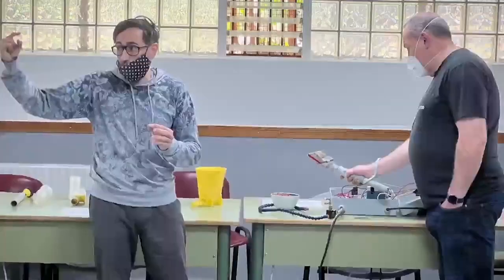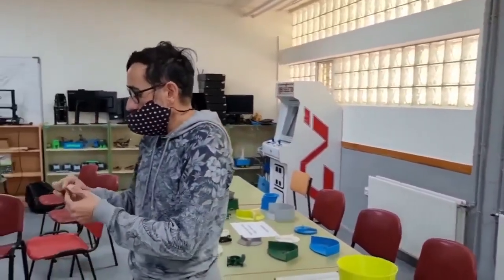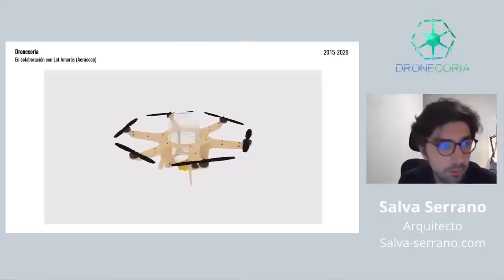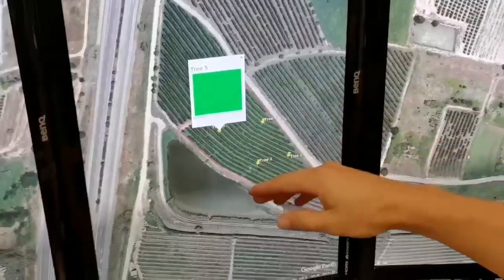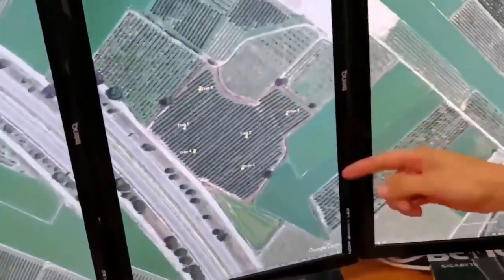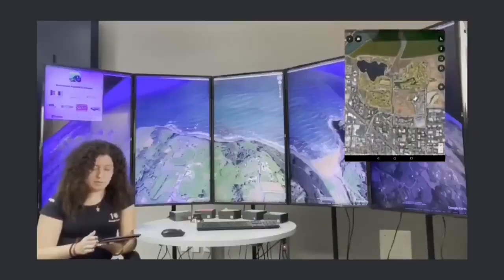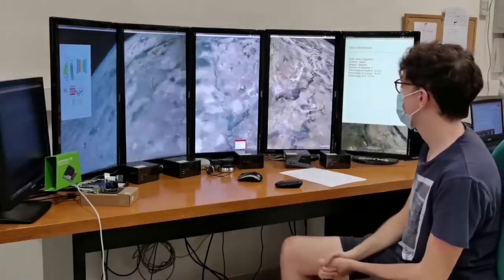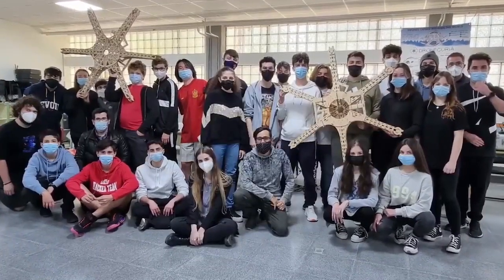Drones + machine learning for wildfire detection and reforestation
Dronecoria in collaboration with @GDGLleida are using @TensorFlow
and @GMapsPlatform to identify burned areas using MachineLearning.

Thanks to Andreu Ibañez from Lleidadrone for his job spreading the project in different schools around Spain.